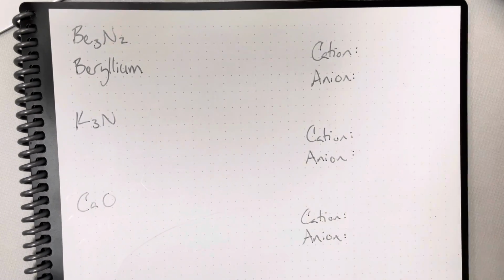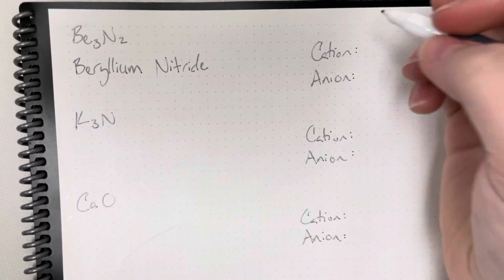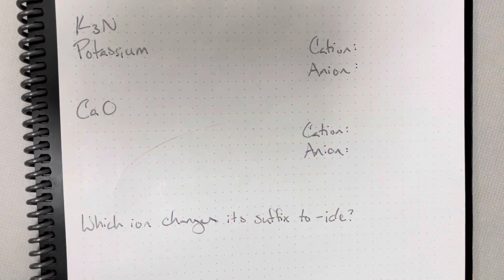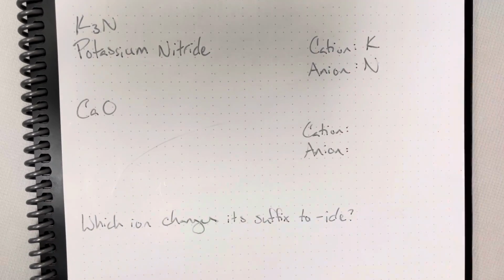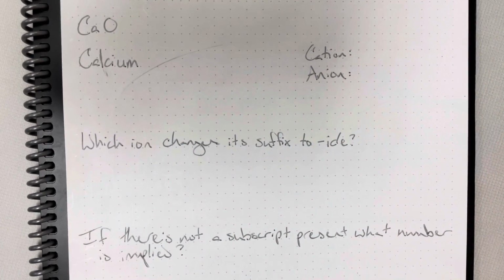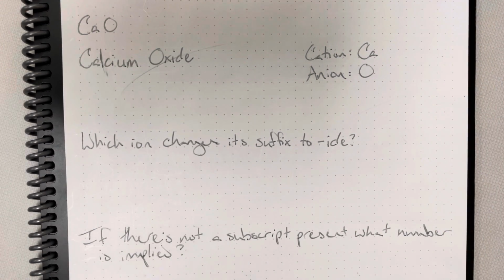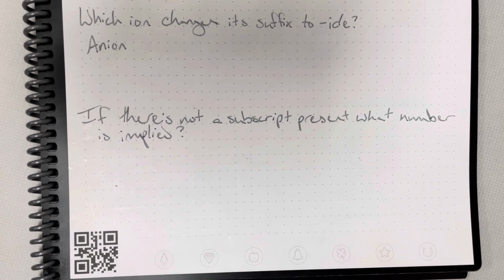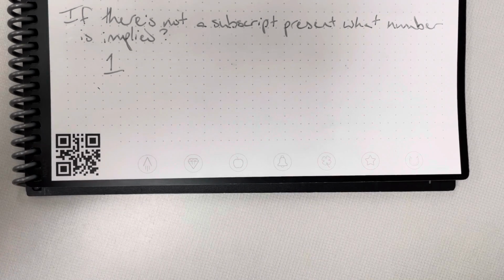Representative Binary Ionic Compound Nomenclature BLEND Practice